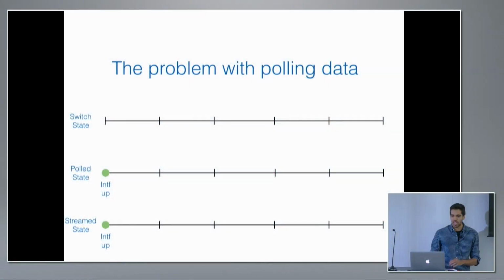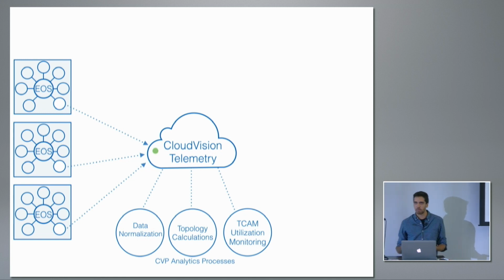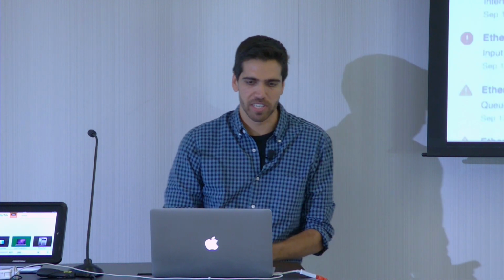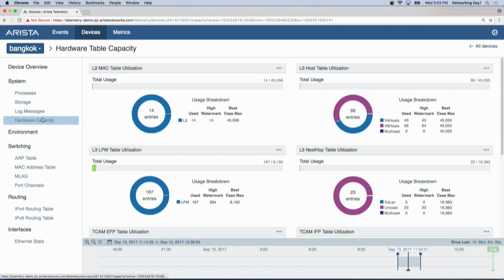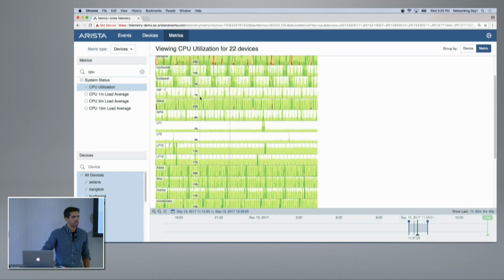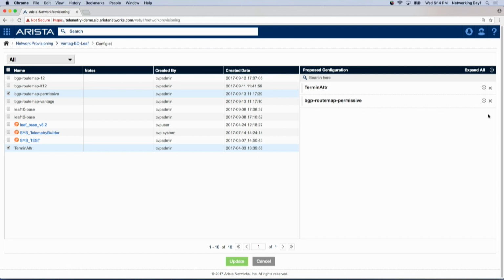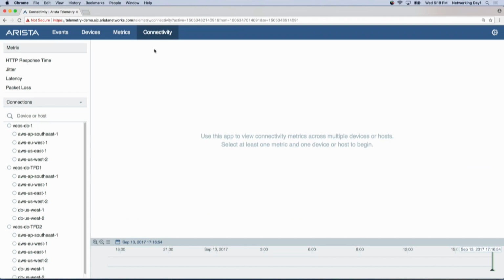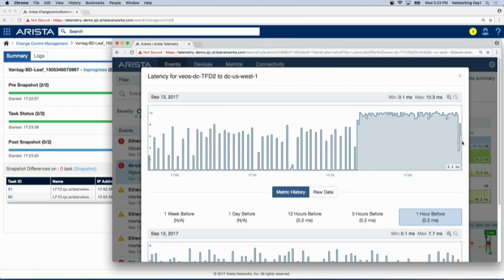Arista Networks Automation and Telemetry with Ryan Madsen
Ryan Madsen, Manager Software Engineering, begins this session why explaining why Arista entered into the crowded monitoring market. This was a response based on the customer need to obtain comprehensive state from boxes in real time. This leads into an overview of their answer, CloudVision Telemetry. He then reviews how the system operates in a live demo.

Recorded at Networking Field Day 16 in Silicon Valley on September 13, 2017.